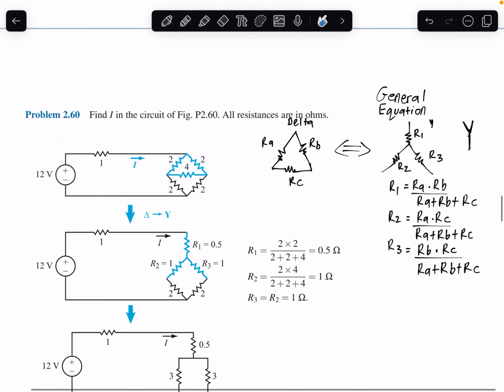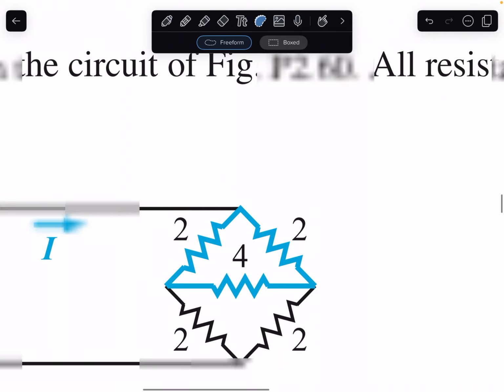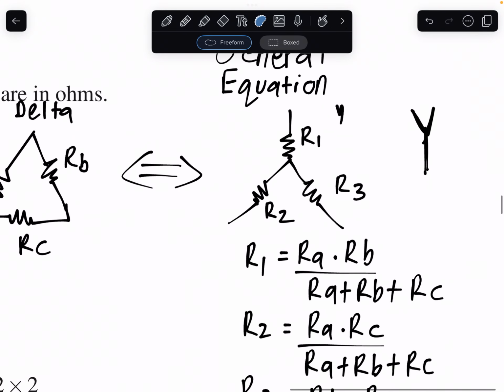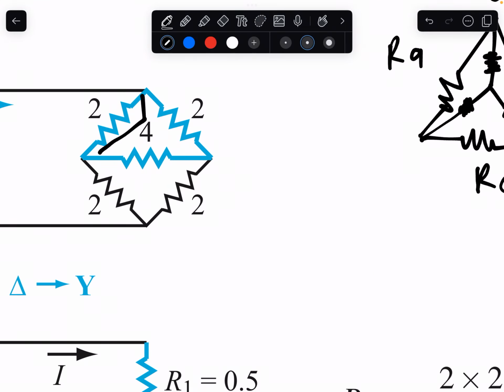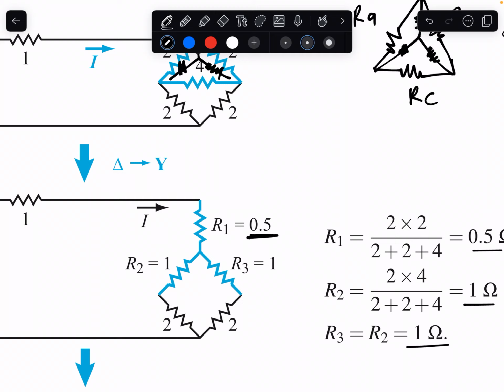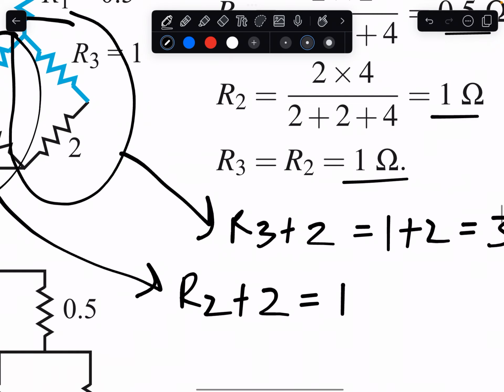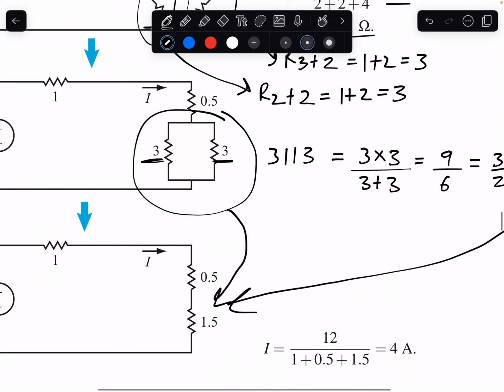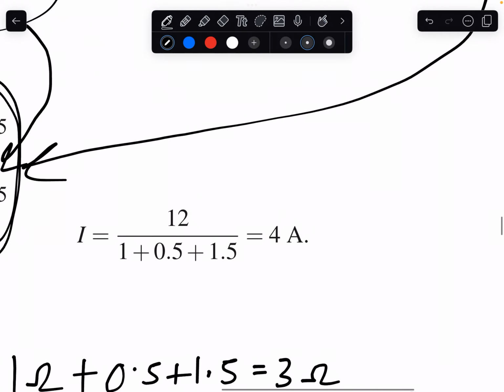Circuit Analysis Delta to Y transformation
An example on how to convert a Delta configuration to a Y configuration when finding equivalent resistance.